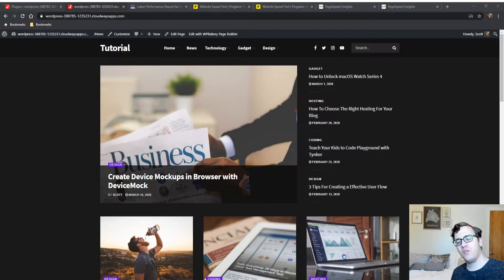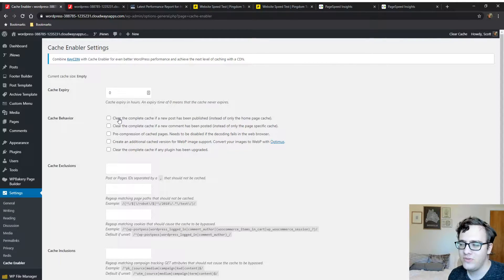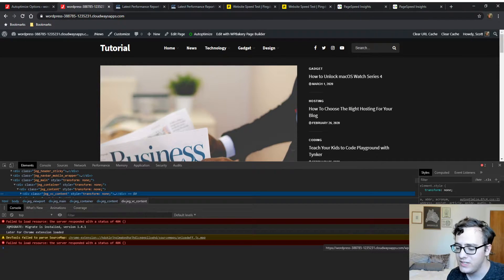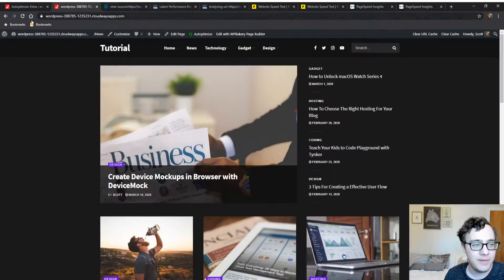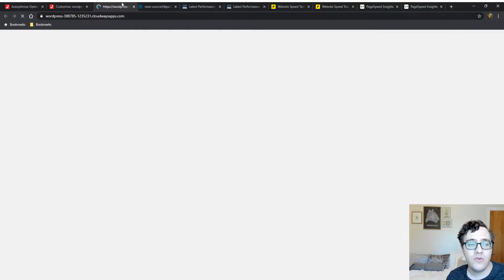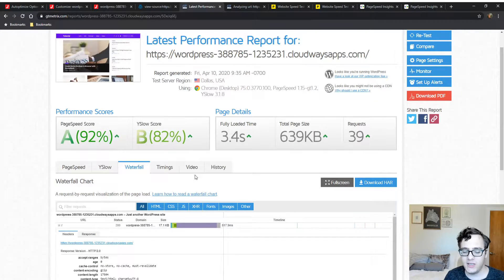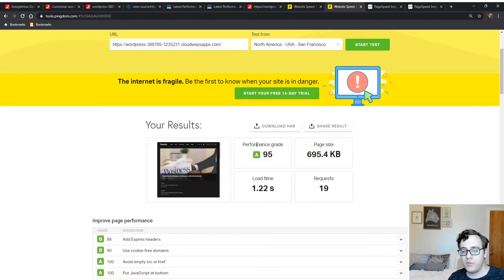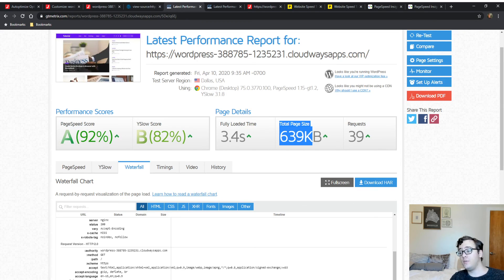How to Optimize jNews by Jegtheme - jNews Theme by Jegtheme 2020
jNews is a modern minimalist magazine theme for WordPress. The theme while very well optimized out of the box can still use some improvement and in this video, I show you how to improve the load time of the jNews theme using only free plugins found on wordpress.org